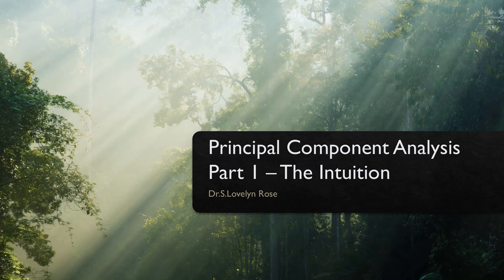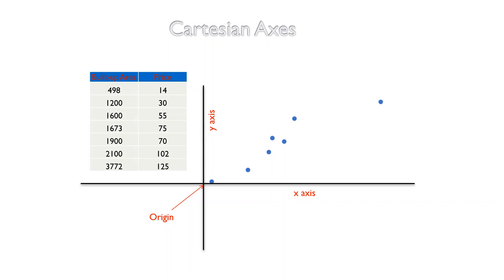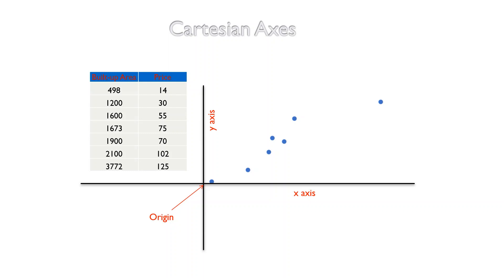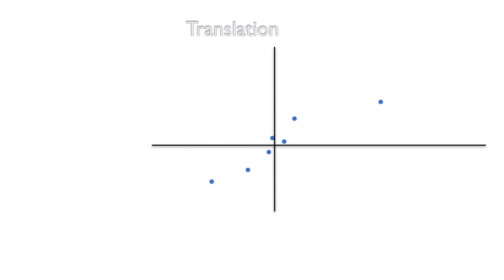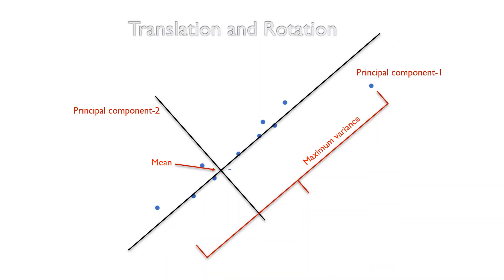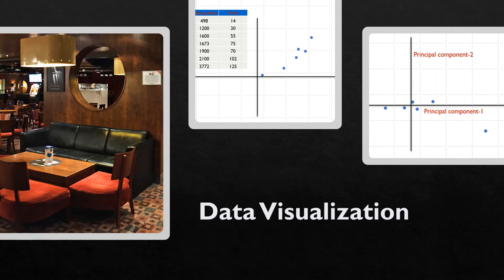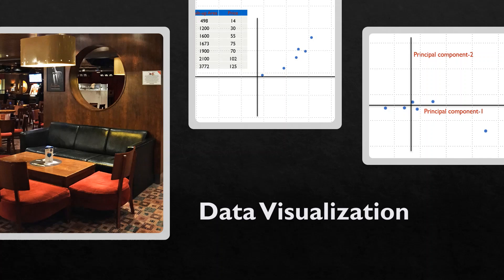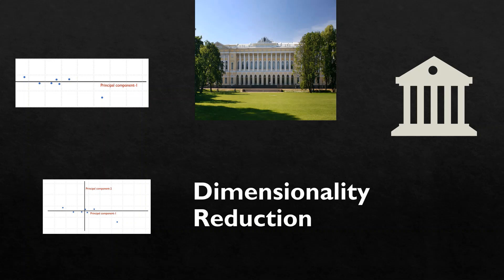Principal Component Analysis(PCA) - The Intuition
A short video to help the viewer understand the concept or intuition behind PCA